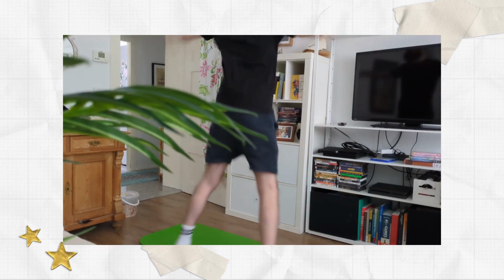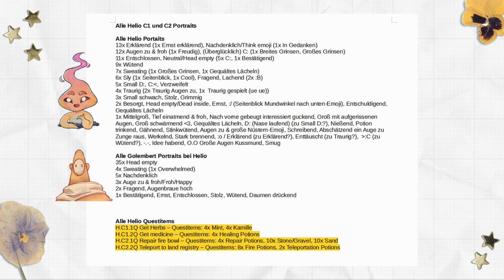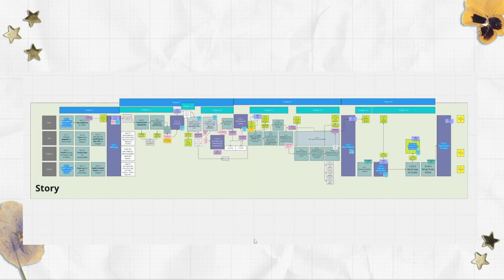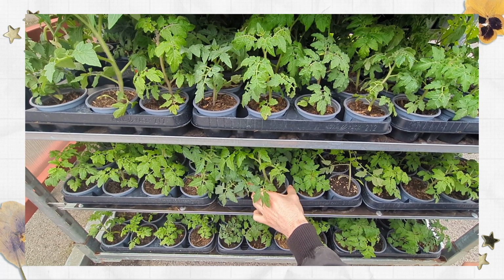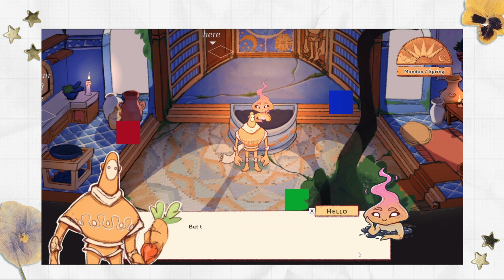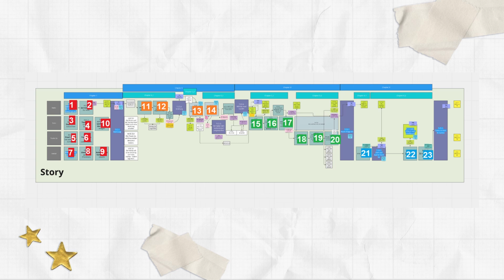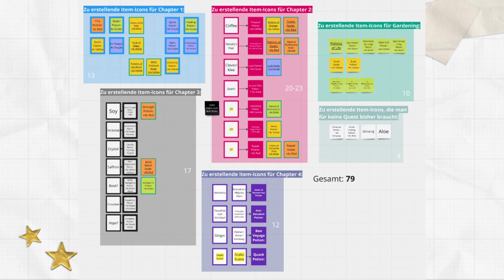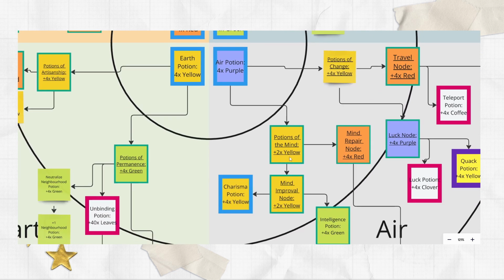5 Days of Indie Game Development! || GOLEMBERT Devlog #08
Lion takes you with him for 5 working days as an Indie Game Dev! 🌼 We wanted to try something new with a more personal approach to video-making 🤗 Tell us what you think about this type of devlog! 🍓

If you have any questions or suggestions for what you would like to see from our game development process, you can comment on this video or write us via any other social media linked below 💖

Social Media______________________

Chapters_________________________
0:00 Intro
0:13 Hello!
00:26 Day 1: Daily Routine
1:05 Day 1: Expression Portraits
2:59 Romance of the Three Kingdoms Rant
3:25 Day 2: Story Implementation
5:00 Library Break!
5:26 Day 3: Quest Implementation
6:52 Day 4: Talk Sounds
8:54 Day 4: Planned Quest Items
10:17 Day 5: Herbit and Potion Map
12:32 Thank you for Watching!
12:54 Outro